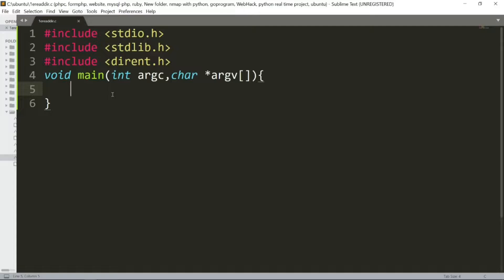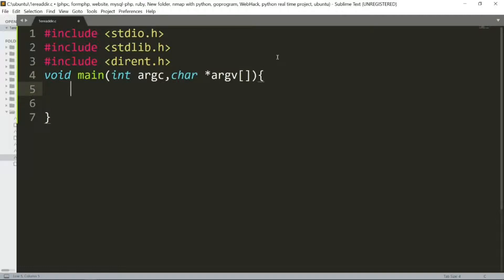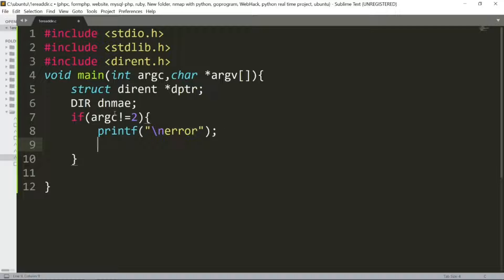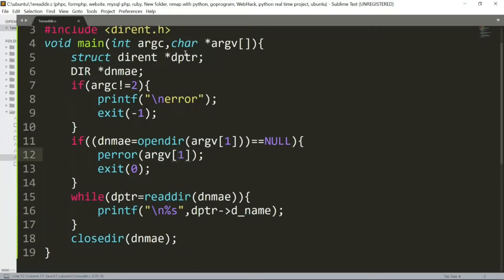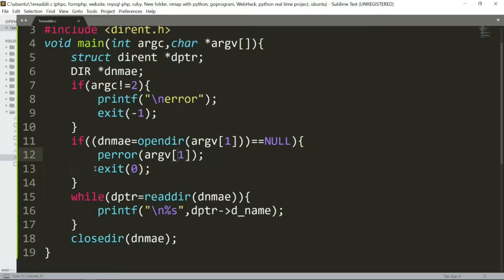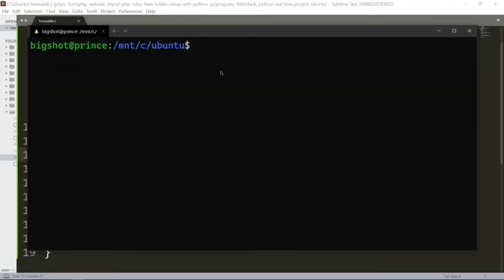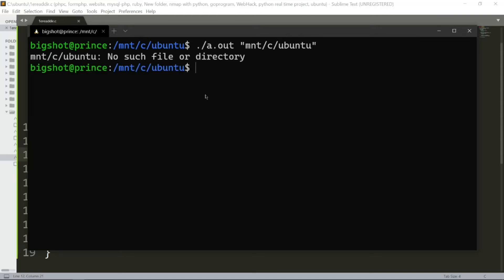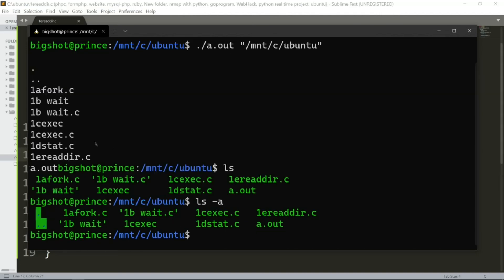readdir system call using c program | os cs8461 | 4th sem of cse | operating system lab | QT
Exp# 2e readdir system call
Date:
Aim
 To display directory contents using readdir system call.
opendir(), readdir()and closedir()
 The opendir system call is used to open a directory
o It returns a pointer to the first entry
o It returns NULL on error.
 The readdir system call is used to read a directory as a dirent structure
o It returns a pointer pointing to the next entry in directory stream
o It returns NULL if an error or end-of-file occurs.
 The closedir system call is used to close the directory stream
 Write to a directory is done only by the kernel.
Algorithm
1. Get directory name as command line argument.
2. If directory does not exist then stop.
3. Open the directory using opendir system call that returns a structure
4. Read the directory using readdir system call that returns a structure
5. Display d_name member for each entry.
6. Close the directory using closedir system call.
7. Stop